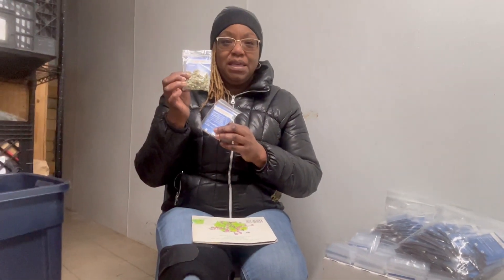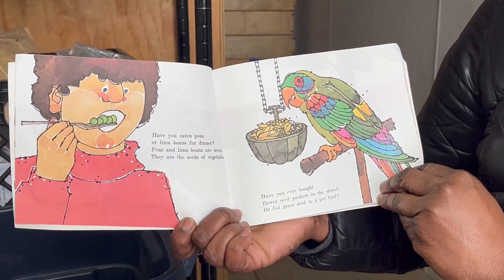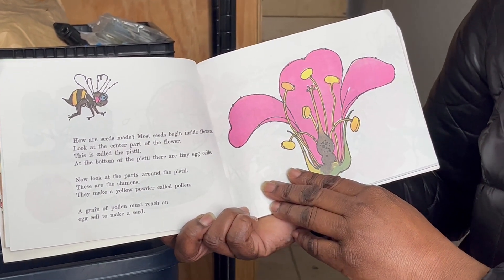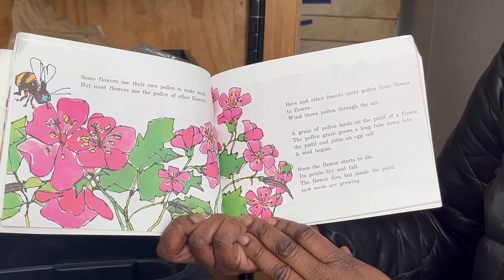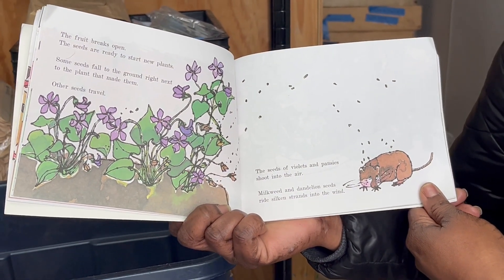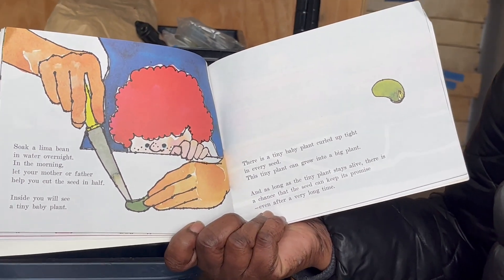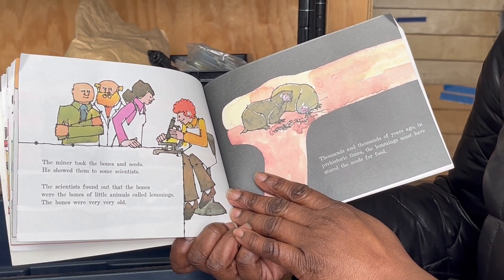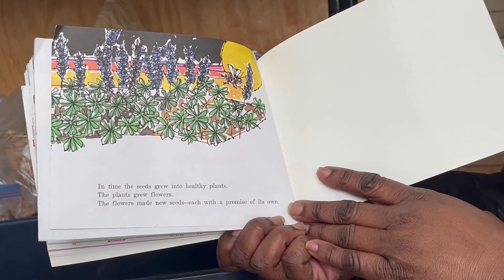KGD April 2024 Book of the Month: A Seed is a Promise by Claire Merrill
KGD Garden Based Learning Book of the Month, A Seed is A Promise by Claire Merrill read aloud by Garden Development Assistant, Jessica Pitts.